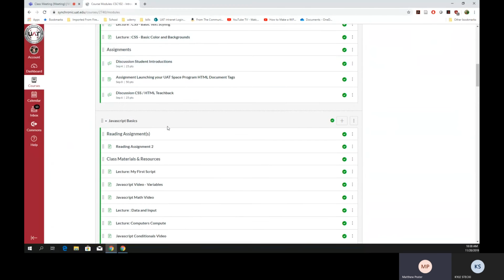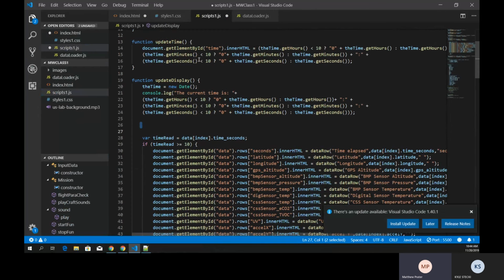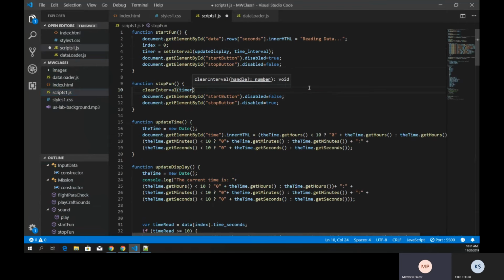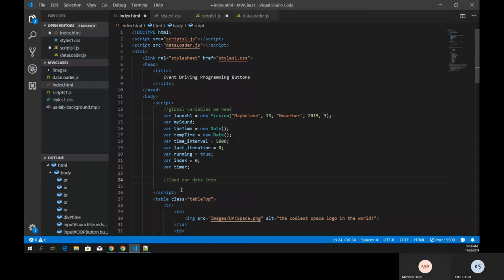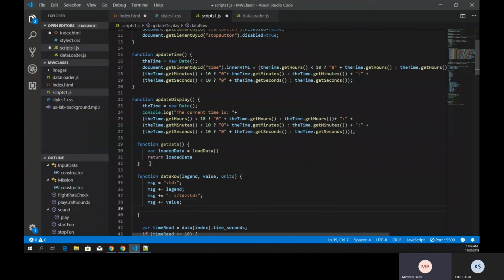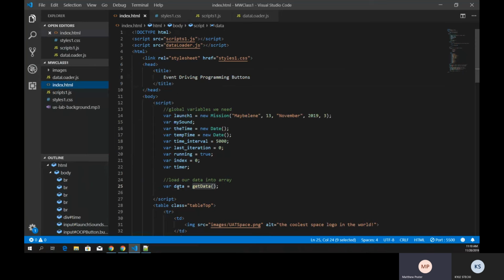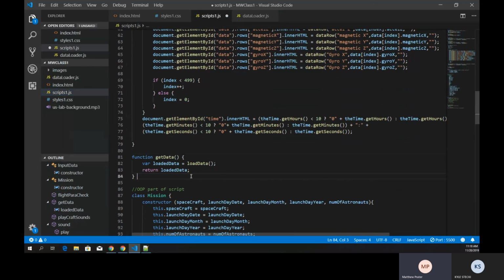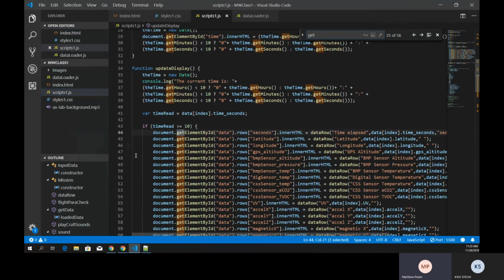CSC101 Class Meeting11/20/19